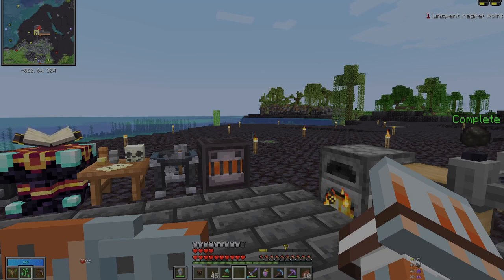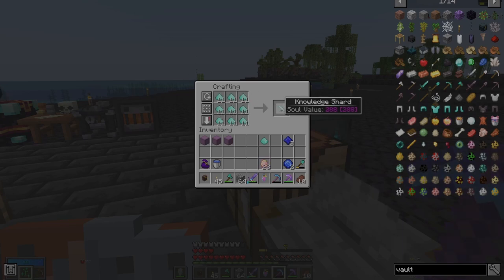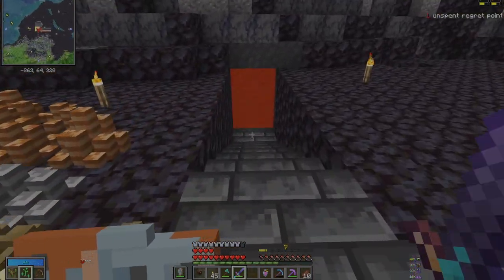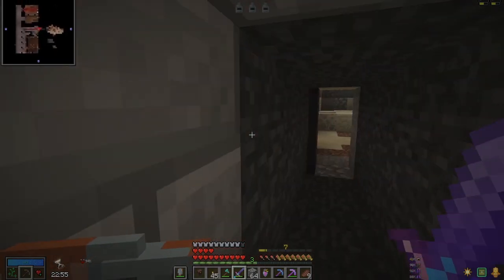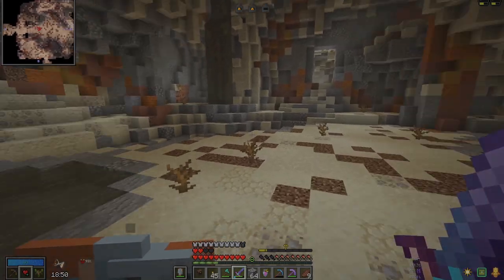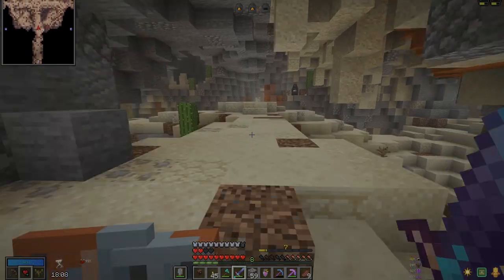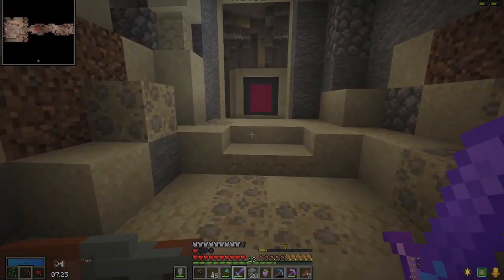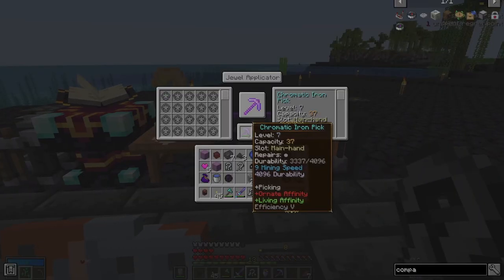Vault Runners EP5: Getting back into the swing of things!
vault number 6! Fighting my way through vault hunters 3rd edition